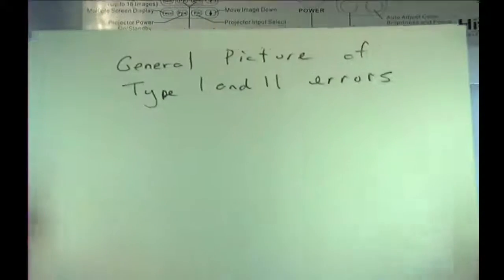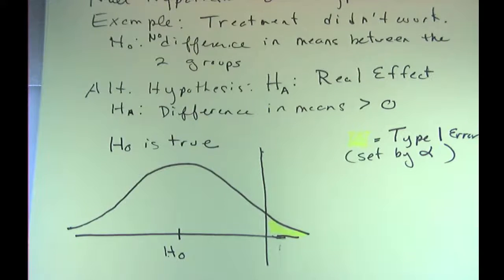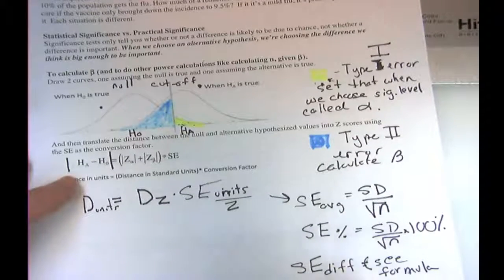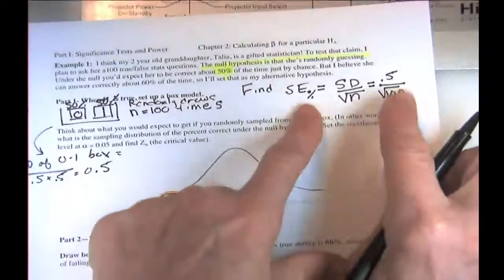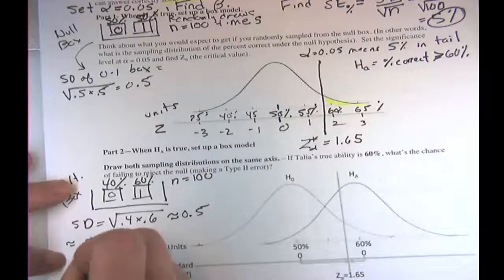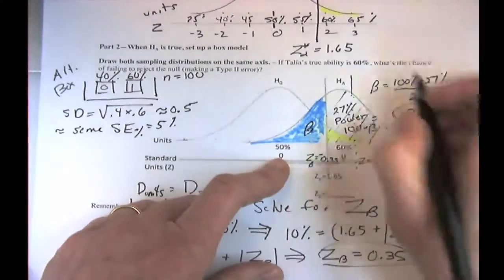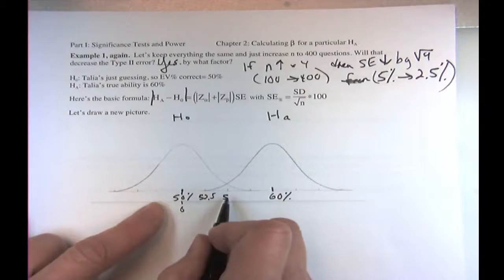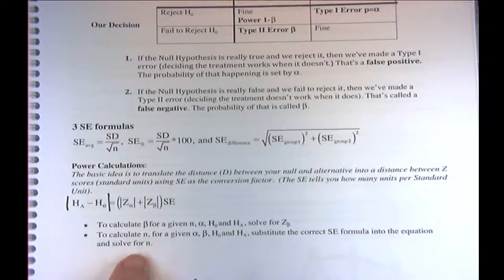Stat 200 Fall 2016 Lecture 2 (2016-08-25)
Chpater 2 (notebook pages 4-7)